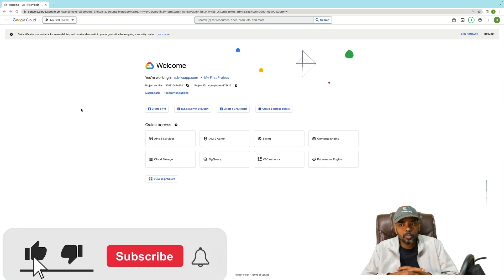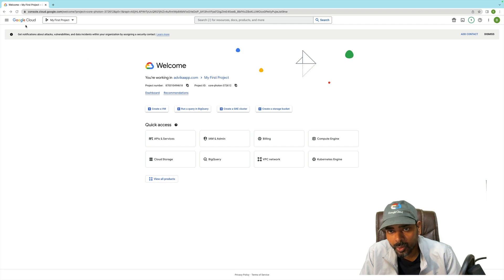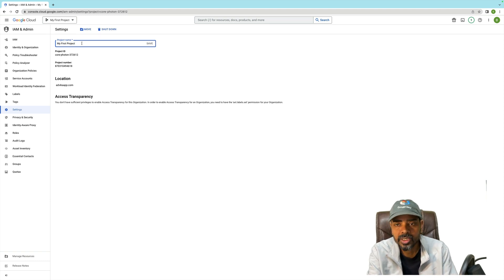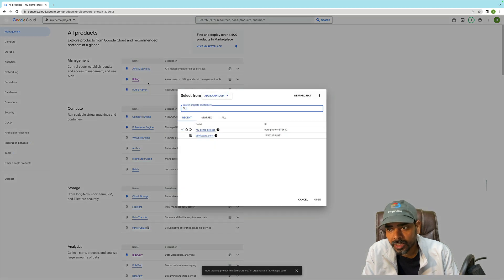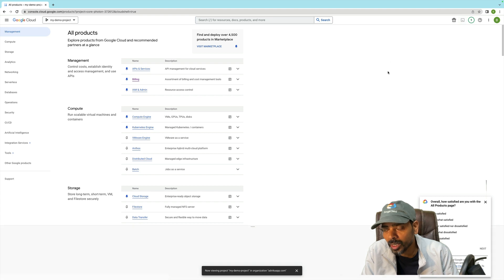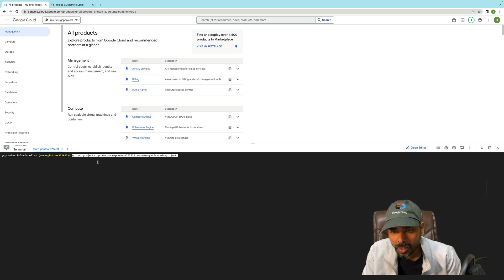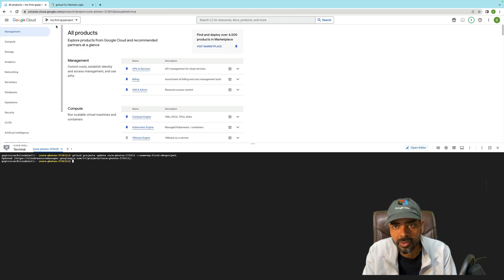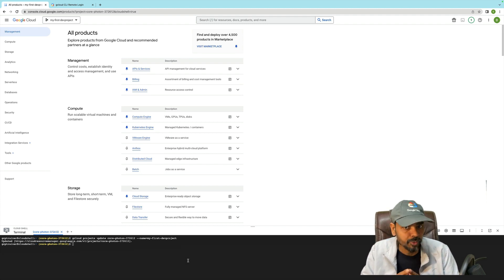How to rename Google Cloud Project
Build Cloud Career, My Responsibility to provide make cloud easy content to understand!